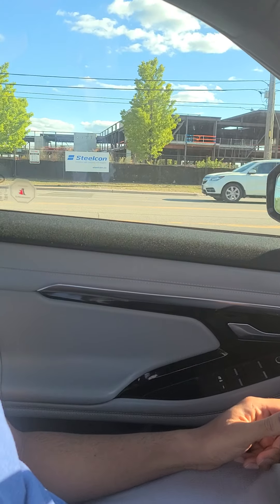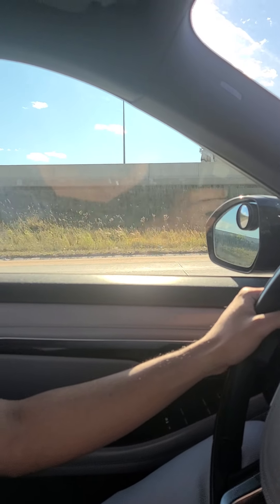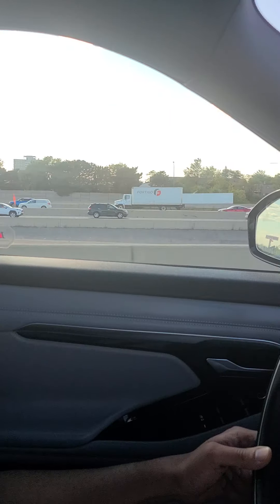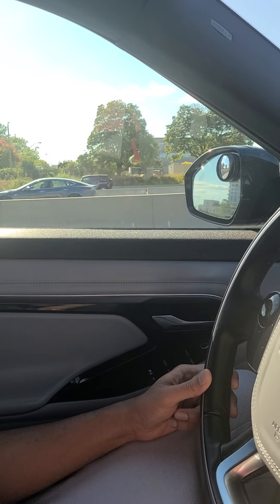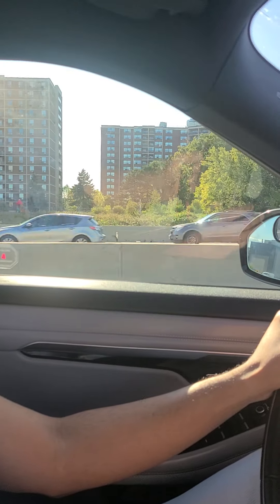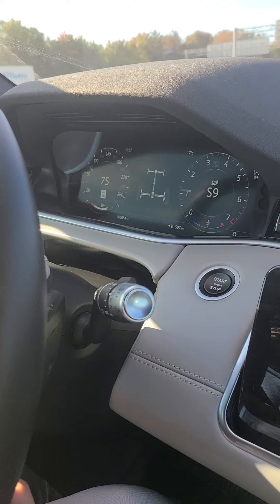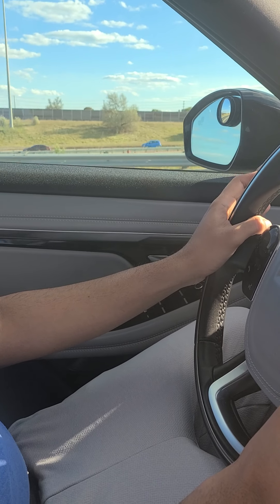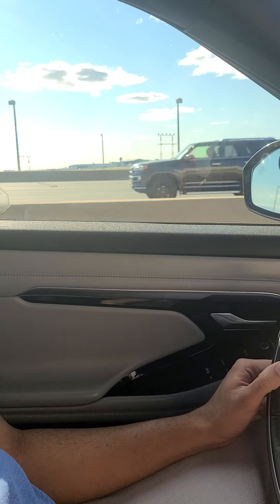highway Driving City Street Driving review Range Rover Evoque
Highway and City Street driving review Range Rover Evoque